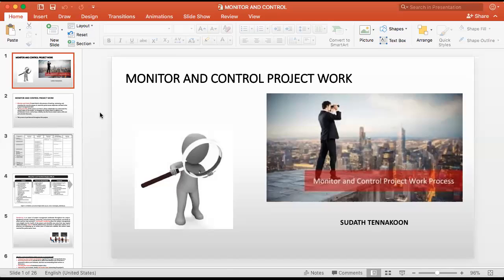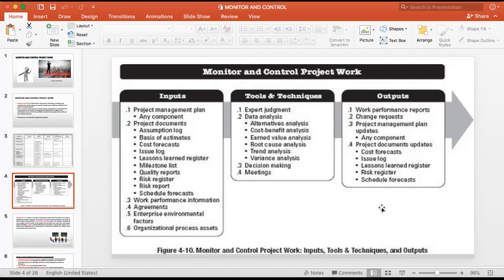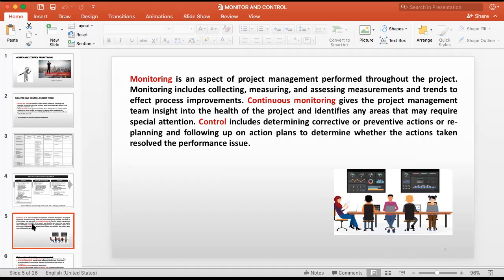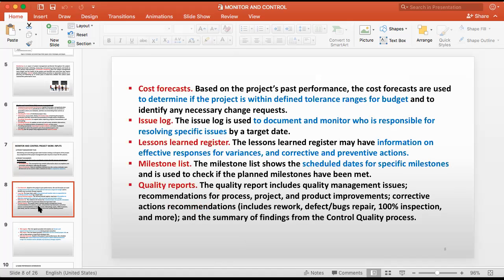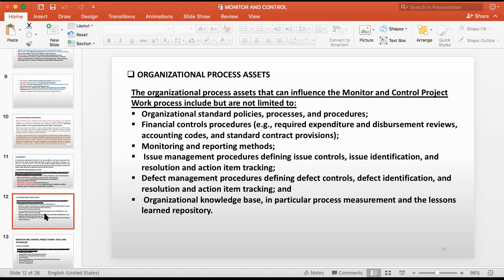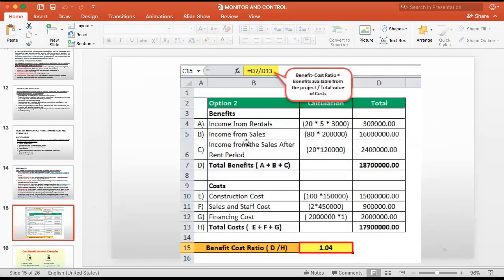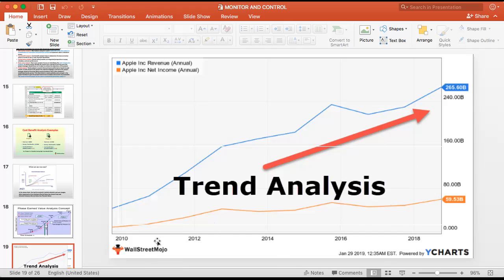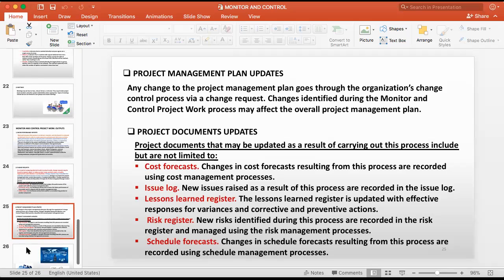Session 7 - Project Integration by Mr.Sudath Thennakoon